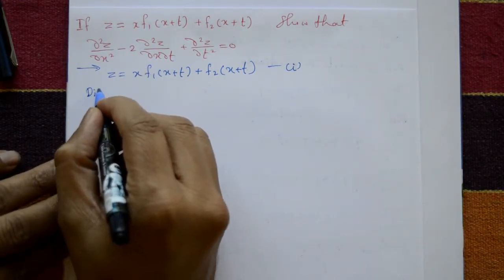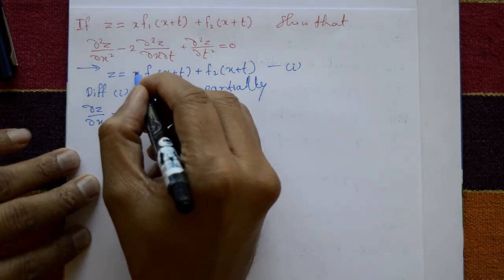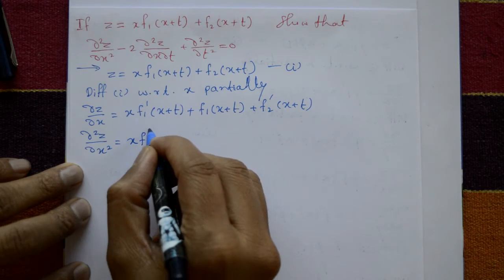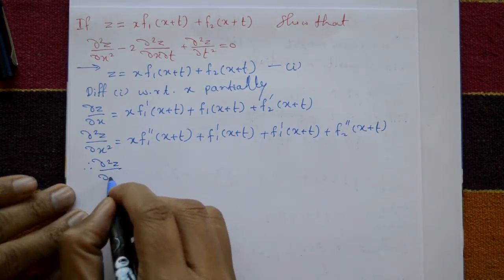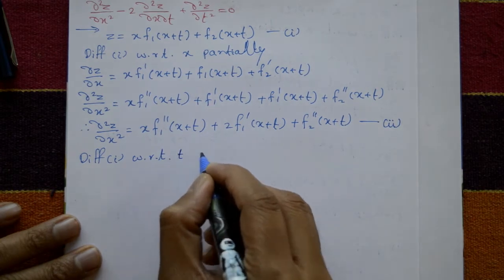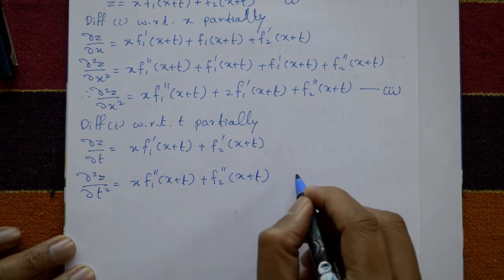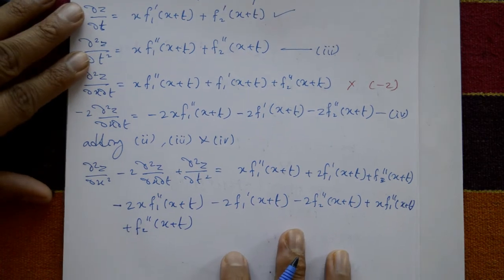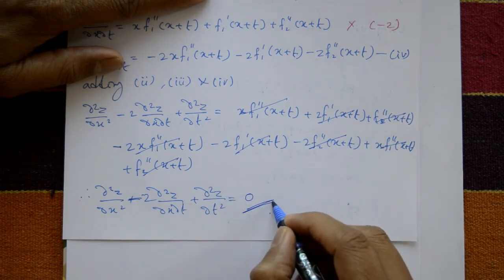Partial Differential Equation eliminating arbitrary function using simple steps (PART-10)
In this video explaining tenth problem of partial differential equation.This problem is very interesting and very simple. easy to understand. In this problem eliminating arbitrary function.